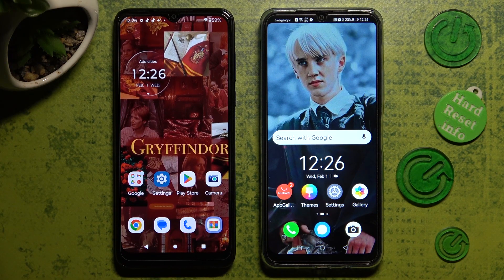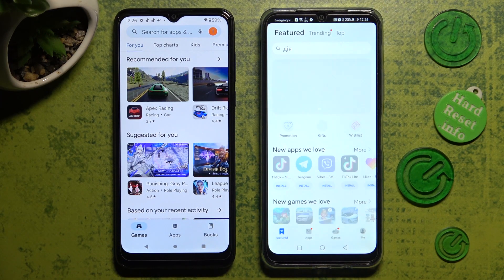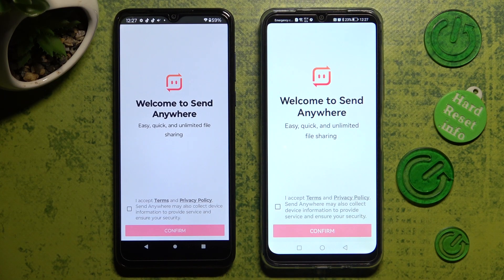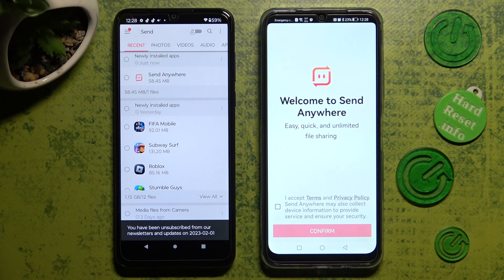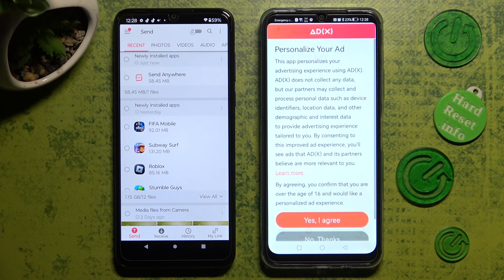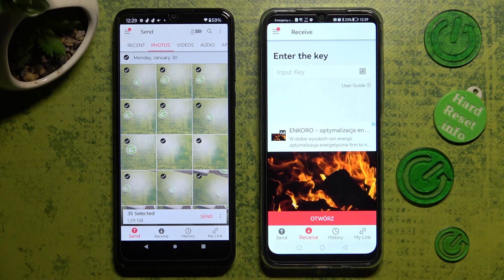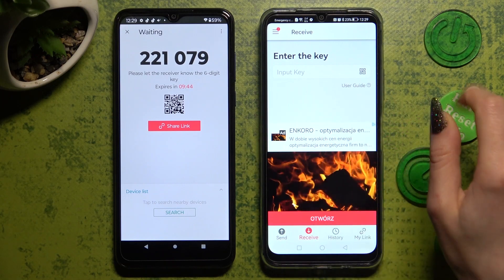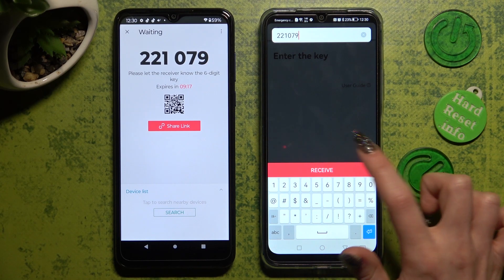Quickest Way to Transfer Files: Android to HUAWEI NOVA Y61 with Send Anywhere - Migrate Apps Easy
Are you tired of the slow and complicated process of transferring files from your Android device to your new HUAWEI NOVA Y61? We have a solution for you! In this video, we're going to show you an easy and efficient way to transfer all your files with just a few taps, using the incredible app "Send Anywhere.

How to send all photos from Huawei Y61 to a new Android Phone?
How to move all apps from Android phones to Huawei Y61?